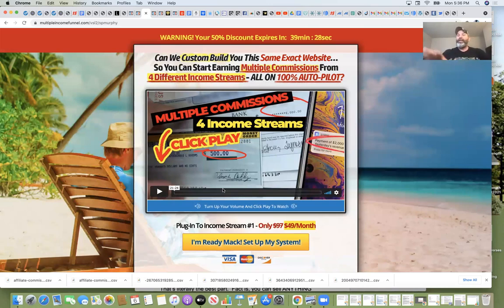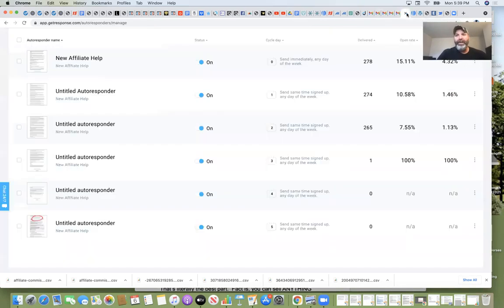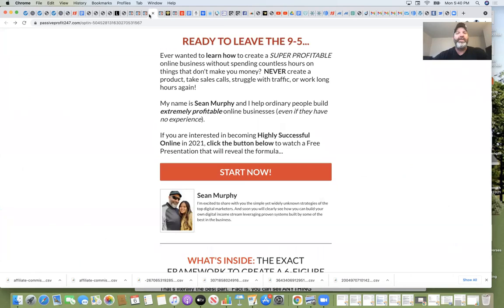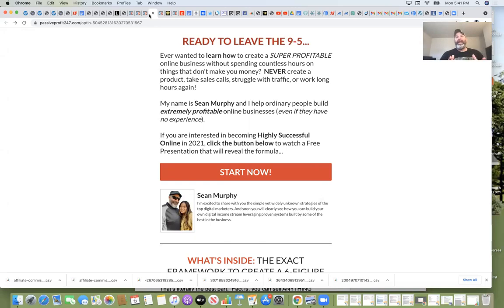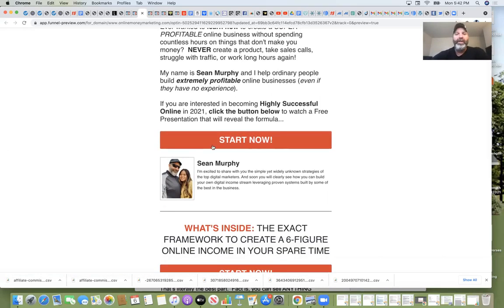How To Set Up Affiliate Marketing Funnel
How to Set Up Your First Funnel To Capture Leads In Your Affiliate Marketing Business